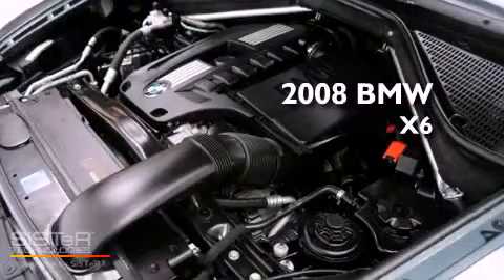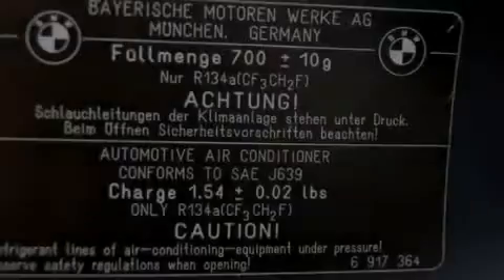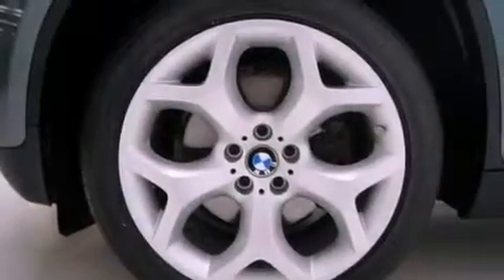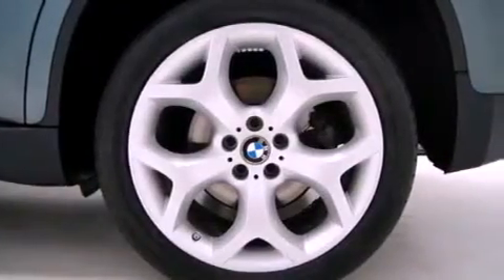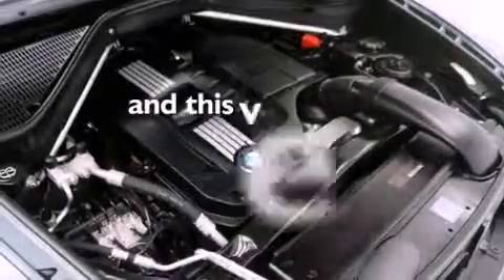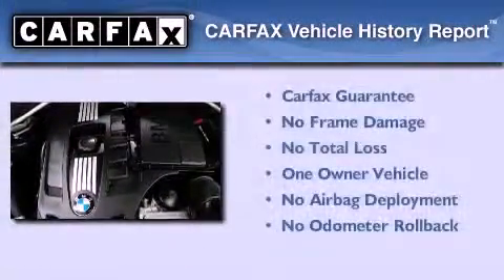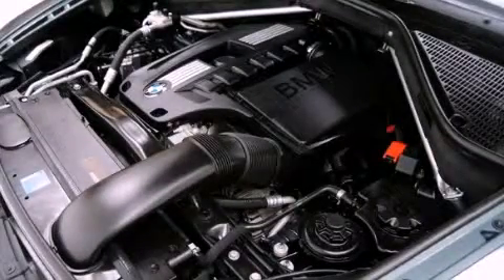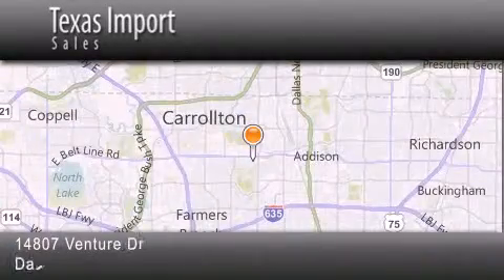2008 BMW X6 Dallas TX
Year : 2008
 Make : BMW
 Model : X6
 Engine : 3.0L DOHC 24-valve twin-turbocharged I6 Piezo FI engine
 Trans . : Automatic
 Exterior : Green
 Miles : 71,970
 Interior : Black
 Stock : 3311

 2008 BMW X6 Dallas TX